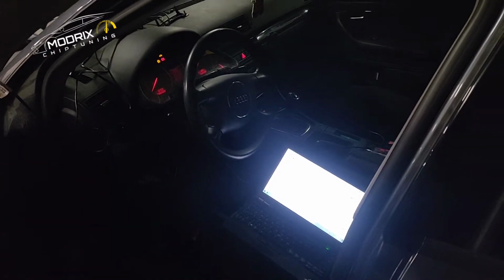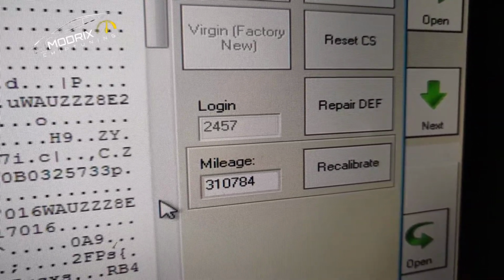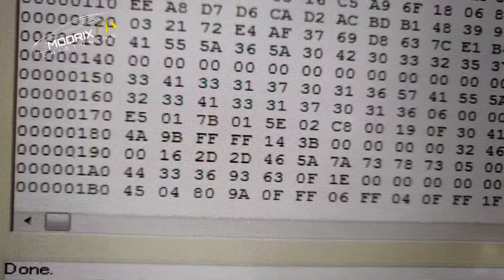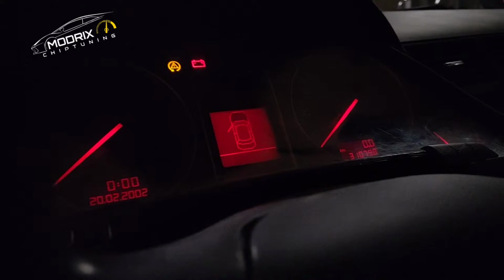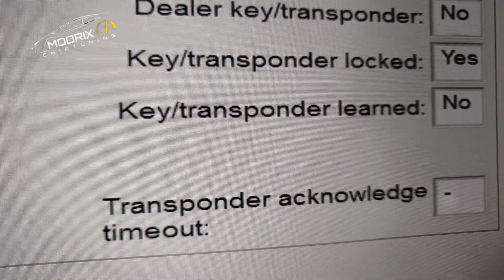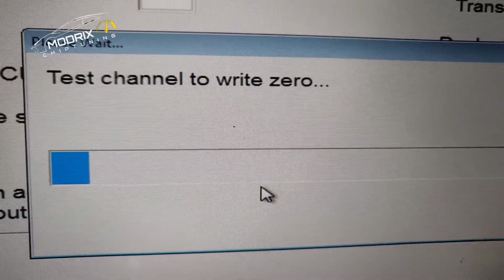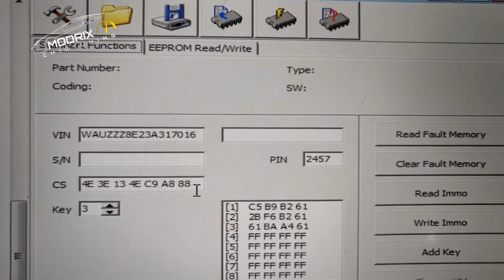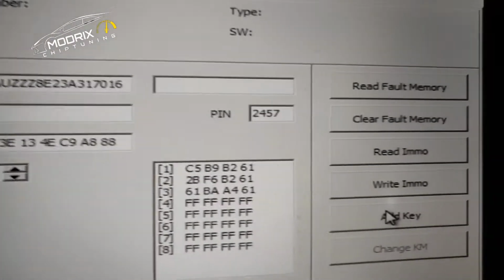✅ VAG Dashboard (dEF) Fix ( How to Repair DEF on Instrument cluster) Key Synchronization Adaption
✅ Dyno Tested ChipTuning files individual for You!
✅ DPF, EGR, Swirl flaps, AdBlue Solutions
✅ Stage 1 + ECOtuning
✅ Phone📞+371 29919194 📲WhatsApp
✅ Skype ➡️ Modrix
✅ Прошивки для чип тюнинг + Volvo Прошивки DIM + ICM